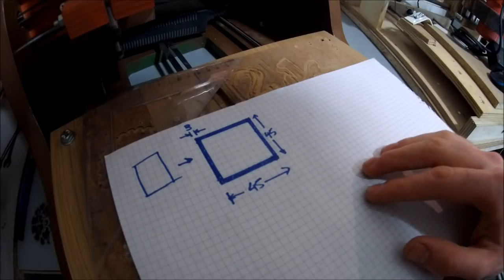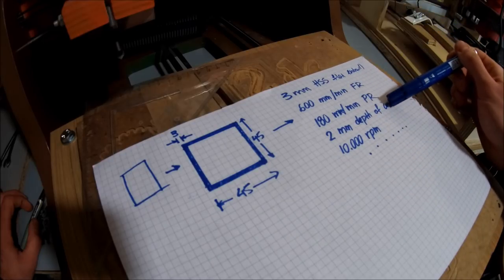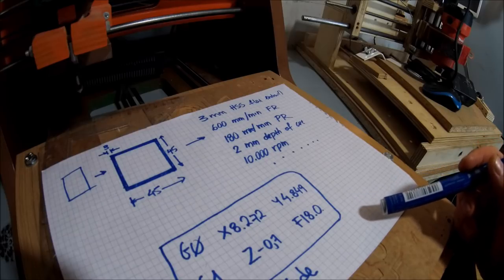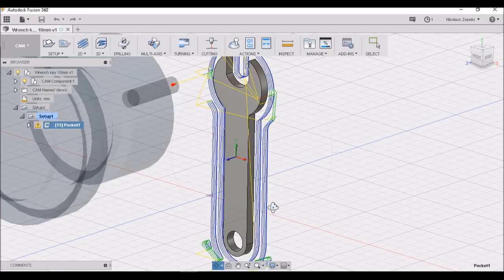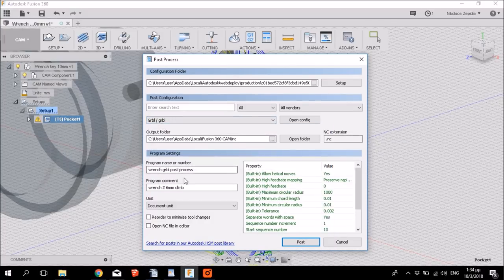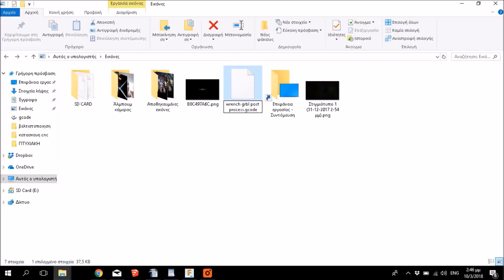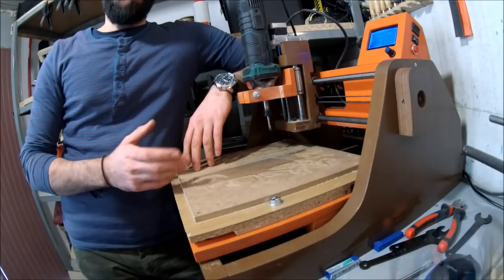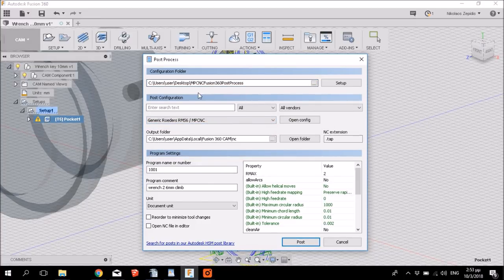Running Marlin on a Mill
After presenting the Quartz and talking a bit about running Marlin on a mill, there are some things I should have mentioned.. So I will now!
It's about post processors, and what is needed to be done so that you can enjoy your new, stand-alone, Marlin running CNC router!

More coming up!

And if you like it too much and wanna help making it even better??